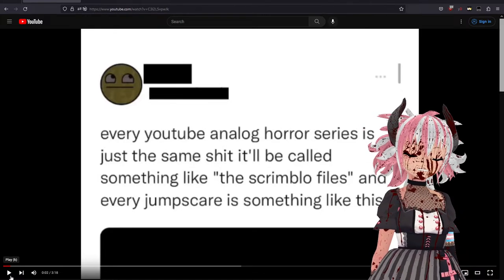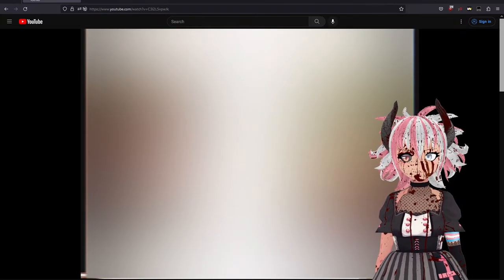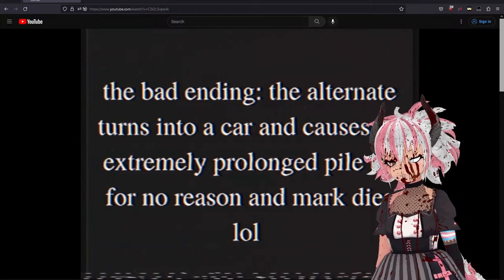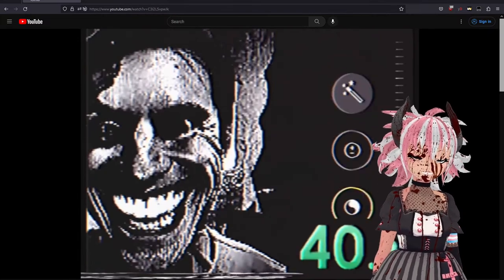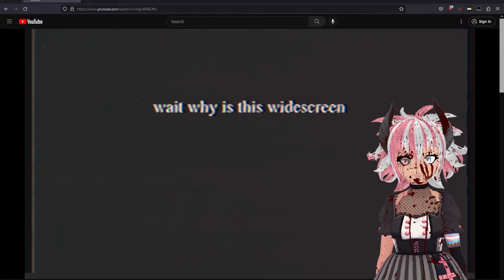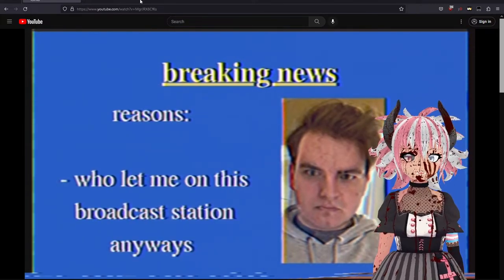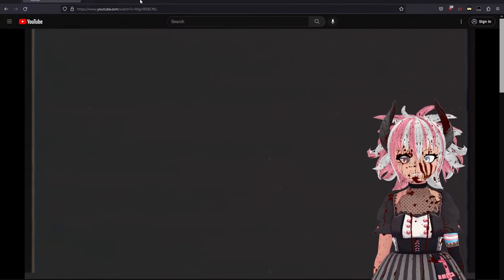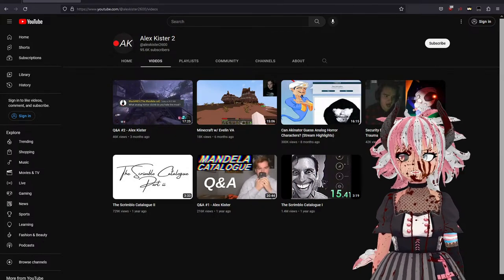Jerma is SUS | VTuber Reacts to The Scrimblo Catalogue 1 and 2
This was a cut from Stream but if you were at all curious on my reactions to this goofy Mandela Catalogue VHS horror parody then please join me~!

💖REMEMBER💖 A like and a comment both help push videos along the YouTube algorithm! YOU CAN EVEN SHARE MY VIDEOS TO YOUR OWN COMMUNITY WITH 2 CLICKS! Actually Watch Time is the most important part of pushing videos along BUT STILL! Please help this indie dragongirl envtuber in her quest to bring horror gameplay and indie games to the world if you have but a moment!

❗📎VTUBER CLIPPERS📎❗ You have my permission to make clips out of my content and include these clips in your videos!

💚💲Support me so I can one day go Part Time💲💚

💻Hardware I use as a VTuber💻
* Logitech c920 Pro - Face Tracking
* Leap Motion Controller - Hand Tracking
* Stellar X2 Vintage Condenser Mic - Voice Tracking
* Focusrite Scarlett Solo Audio Interface - Audio Everything!
* Note - purchasing through these Amazon links may support me directly via referral

📀Software I use as a VTuber📀
* OBS - for recording everything you see
* VSeeFace - for rendering my model and tracking
* Leap Motion - for my hand tracking via my little brick
* Reaper Reaplugs - for cleaning audio up & gating through OBS
* Premiere Pro 2022 - for editing all my video and audio together in post

* The model I used in this video is one I commissioned from Argama Witch, with many edits to both size and clothing (from Booth.pm, color edited). She did amazing work and I've made it more comfy for my liking